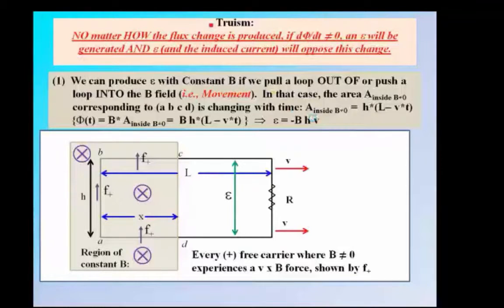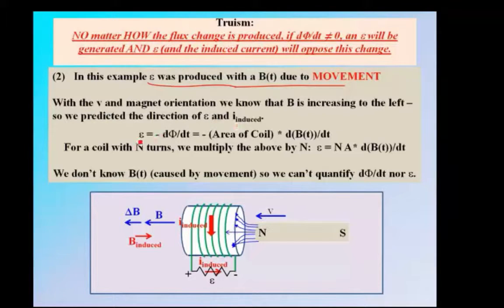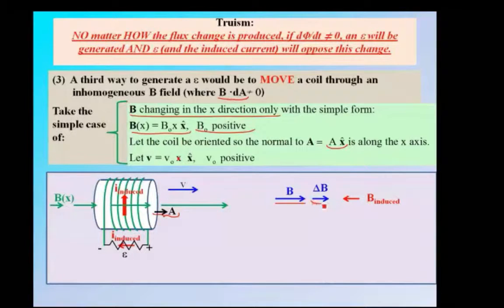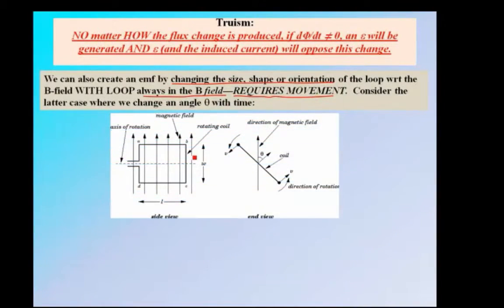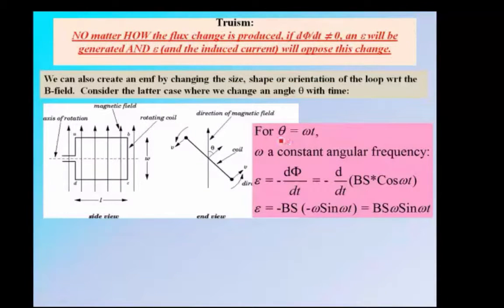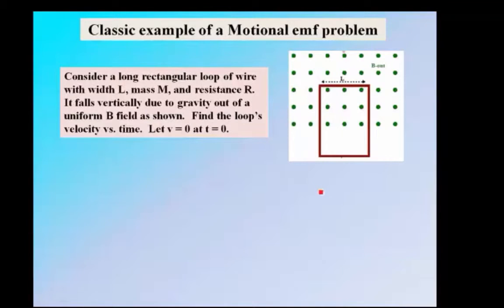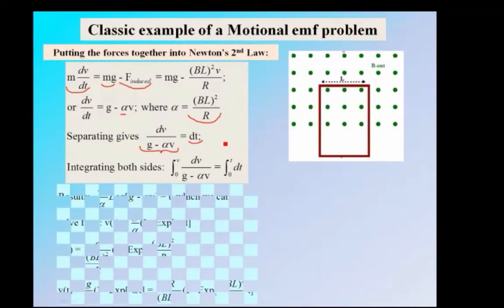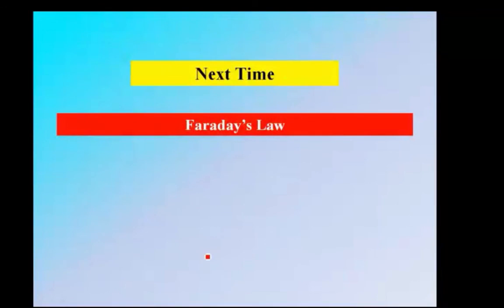Electrodynamics Part IV B Motional emf Lenz's Law Examples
Presentation of some examples of producing motional emfs